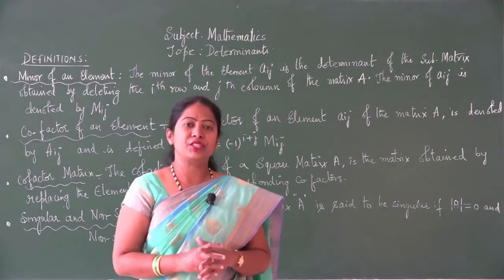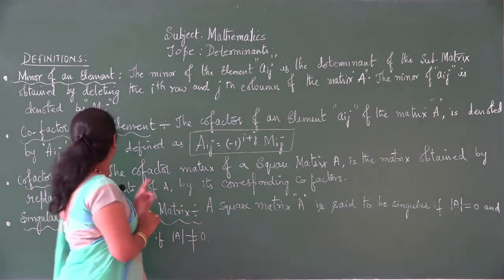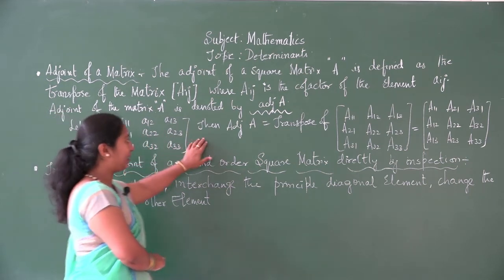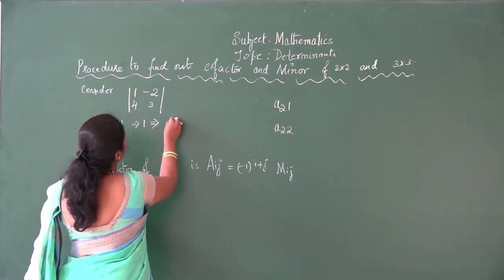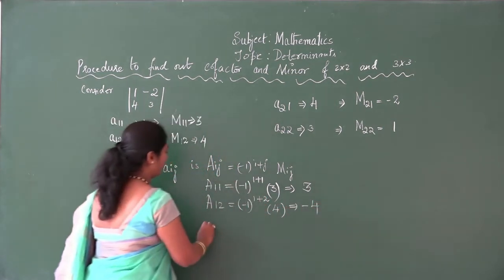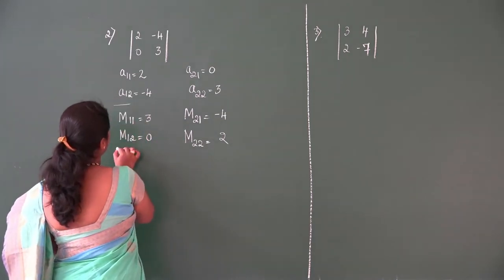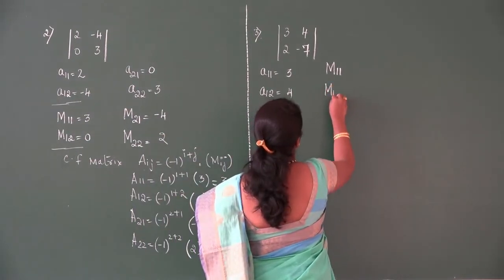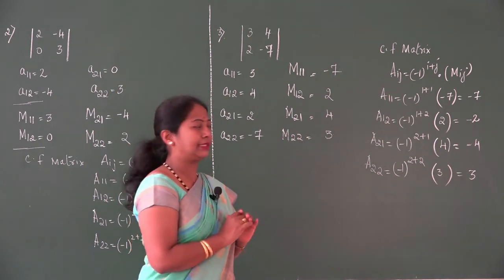St Philomena's P.U College, Mysore. Dept of Mathematics class 11 - Mrs Suma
Cofactors and Adjacent